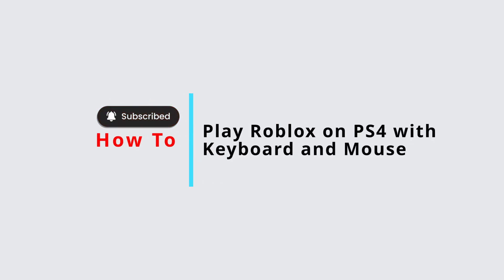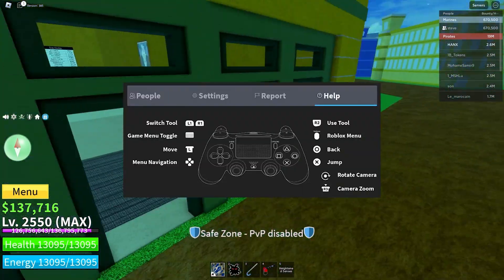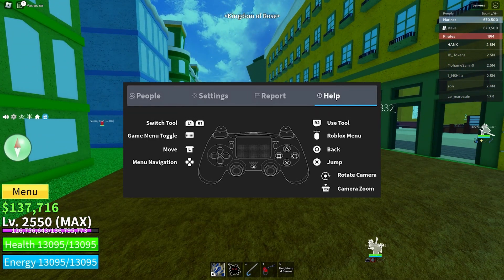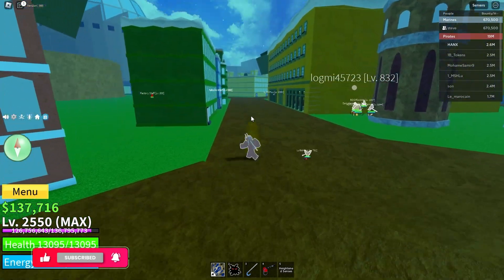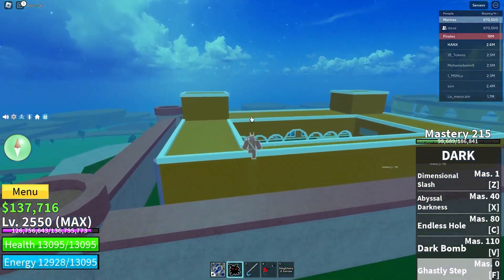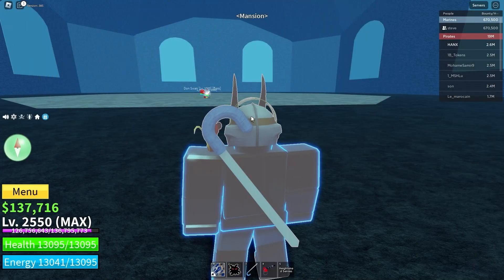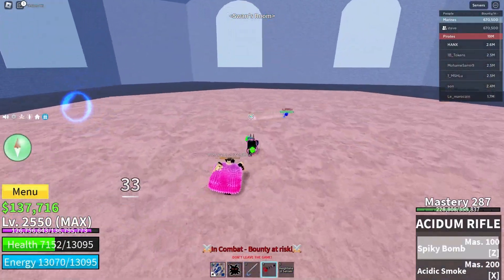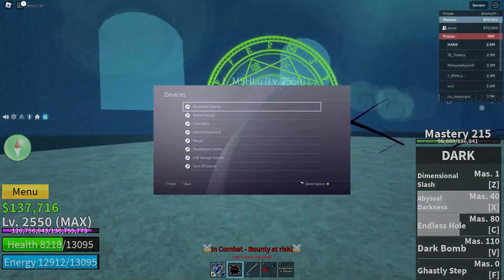How To Play Roblox on PS4 with Keyboard And Mouse (2024)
Tutorial On How To Play Roblox on PS4 with Keyboard and Mouse on 2024.

Welcome to Official Help Desk! Playing Roblox on your PS4 with a keyboard and mouse can offer a different experience compared to using the traditional controller, often providing more precision and quicker response times. As of 2024, if the PlayStation supports this setup for Roblox, setting it up is straightforward. Let's walk through how to connect your keyboard and mouse to your PS4 and enjoy Roblox with this alternative control method.

In this tutorial, we'll provide you with a step-by-step guide on:

- Checking the compatibility of your keyboard and mouse with PS4.
- Connecting your keyboard and mouse to the PS4 via USB ports or Bluetooth (if they are wireless).
- Configuring the PS4 settings to recognize and use the keyboard and mouse as input devices.
- Adjusting in-game settings in Roblox to optimize control with keyboard and mouse.
- Tips for troubleshooting common issues that may arise when using keyboard and mouse with PS4.

🔗 Have more questions about using different controllers on PS4 or need help with other gaming setups?

📱 Timestamps:

0:00 - Introduction
0:05 - Verifying Keyboard and Mouse Compatibility
0:20 - Steps To Play Roblox on PS4 with Keyboard And Mouse